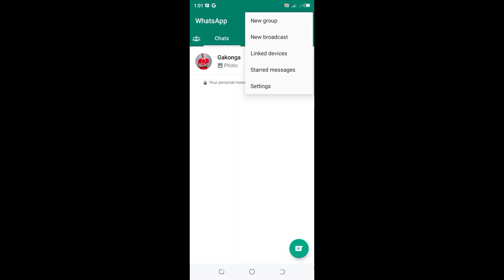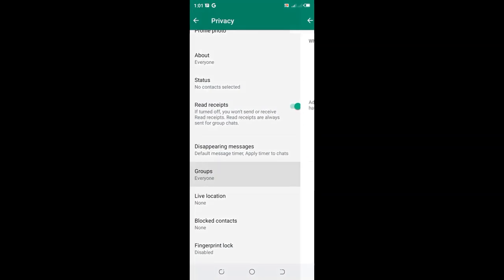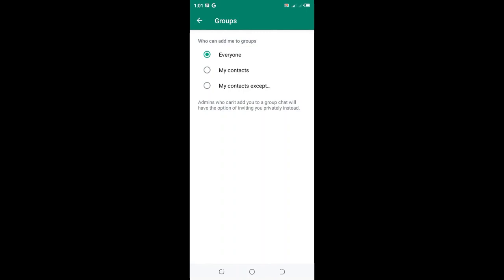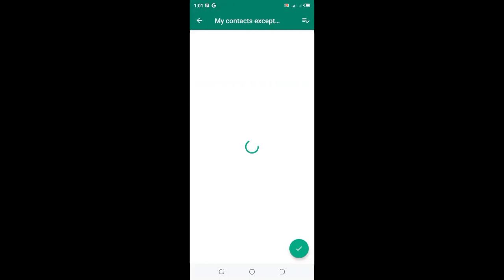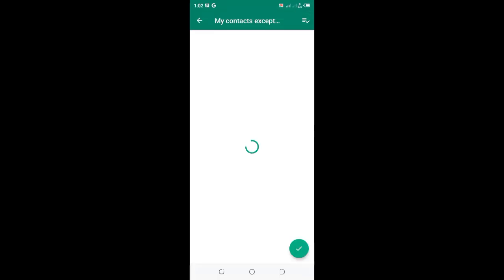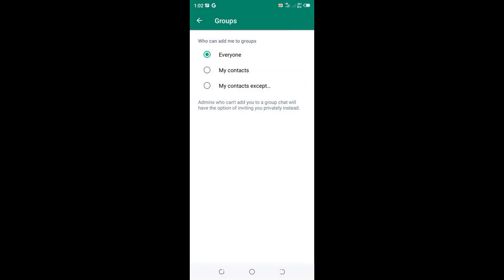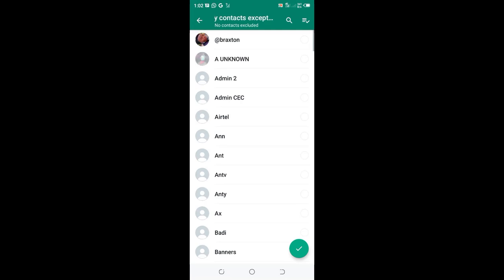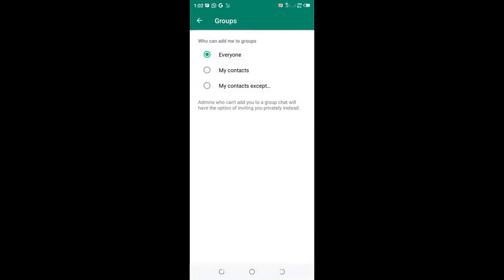How to Stop Unsaved Contact from Adding You in WhatsApp Group-No Approval Declined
Restrict only your Saved Contact to Add You On WhatsApp Group, # how to prevent unsaved Contact From Adding you in WhatsApp, Selecting My Contact only Add You On WhatsApp Group, # Disable Unsaved Contacts Adding You On WhatsApp Group, Stop Unsaved Person From Adding You On WhatsApp Group, Change Group Privacy Settings
In this video I will show you how you can Stop Unsaved Contact from Adding You in WhatsApp Group without Your Approval